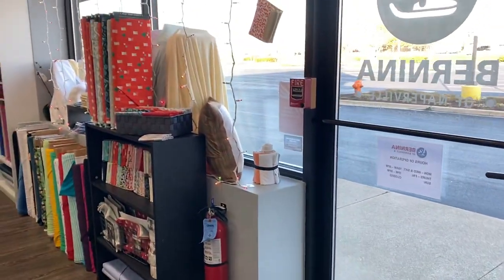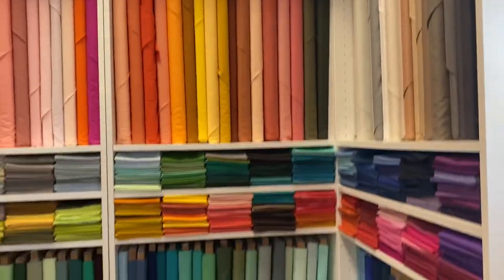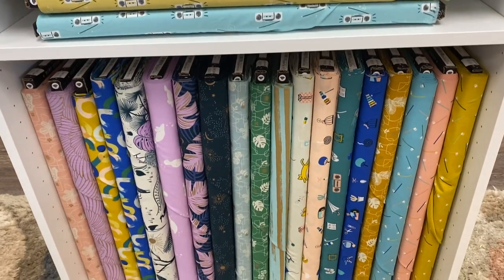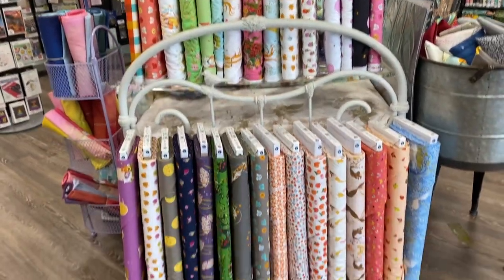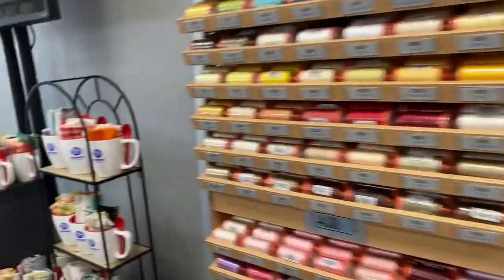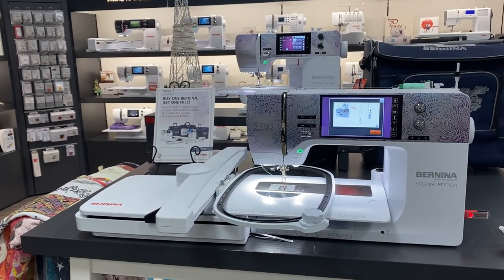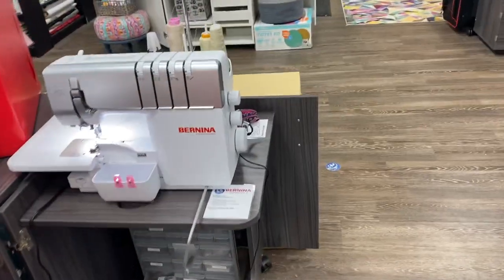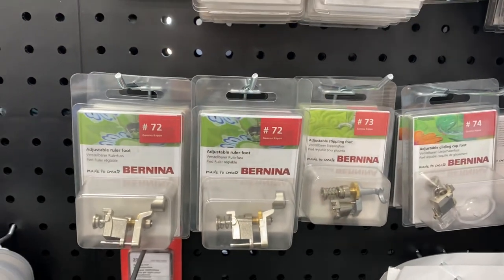Virtual Shopping Tour December 2020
Gayle from BERNINA Of Naperville takes you on a tour of the store in December 14, 2020.